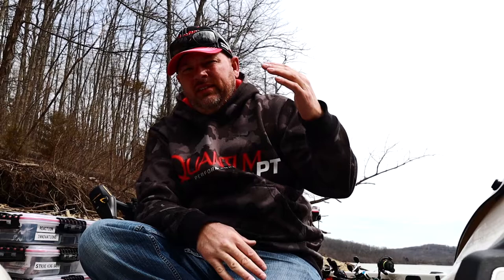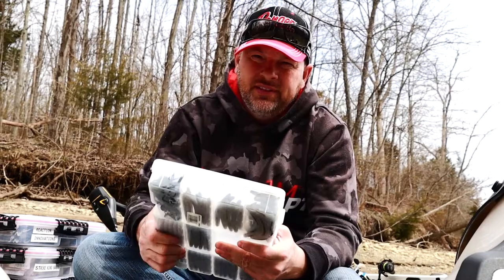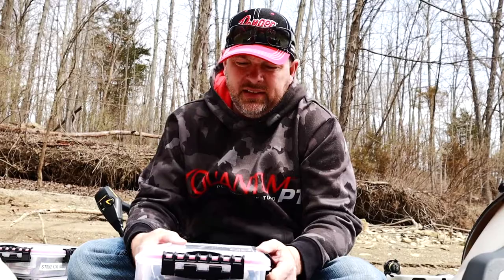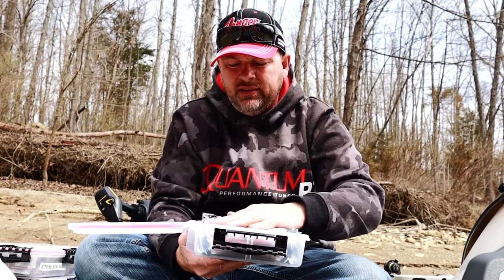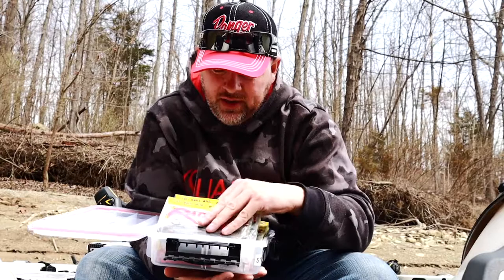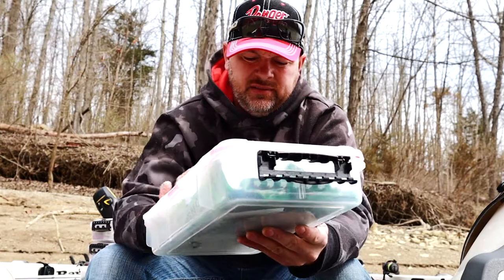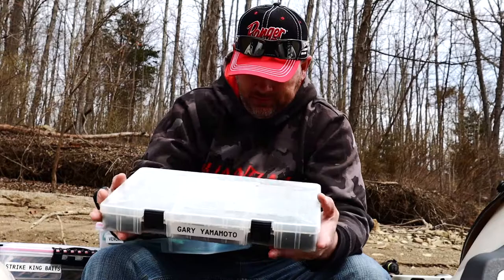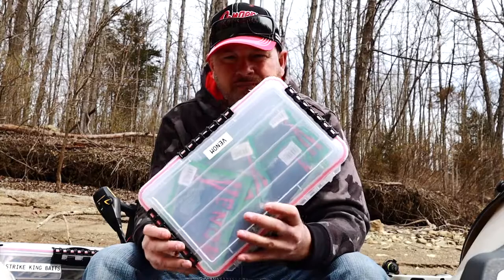How I Store My Soft Plastics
This how I store my soft plastics baits. I have tried many different ways. This is the way that works best for me.